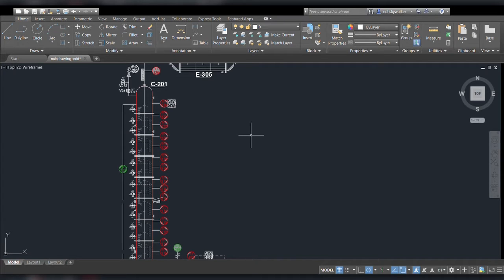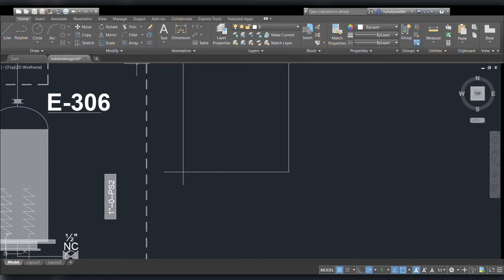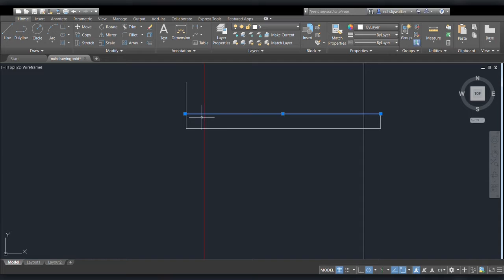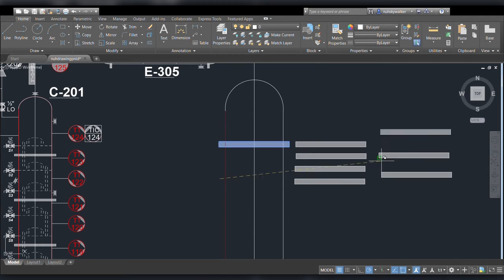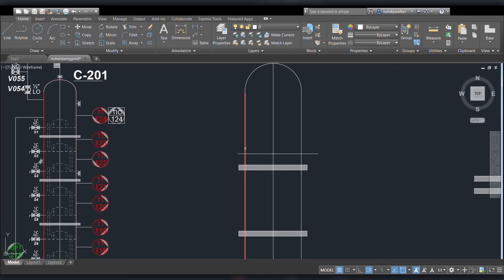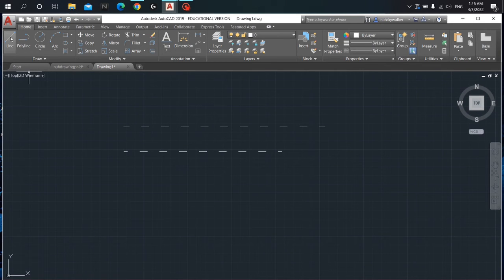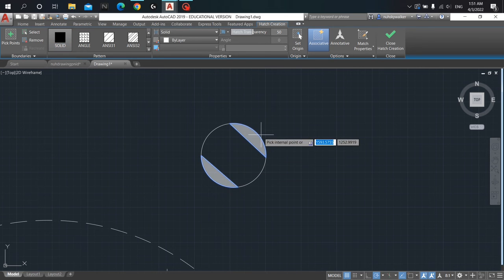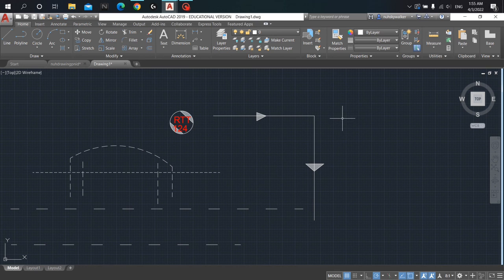Engineering Drawing Tutorial Video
Engineering Drawing Tutorial Video! Increase your understanding of AutoCAD to enhance the quality of your engineering drawings. Launch your AutoCAD and start practicing your drawing skill today!